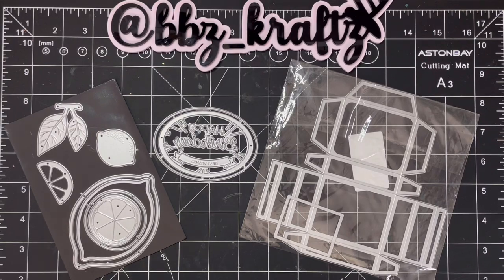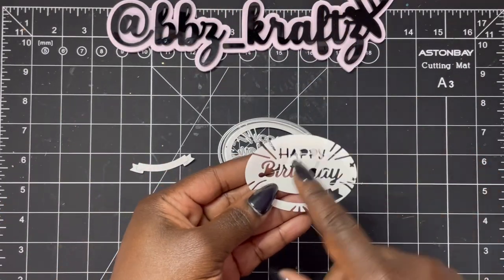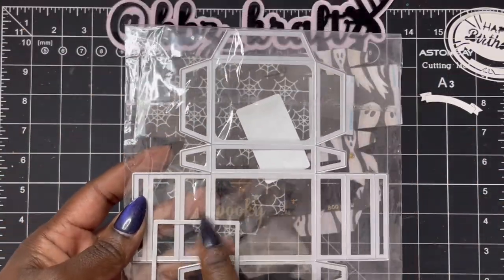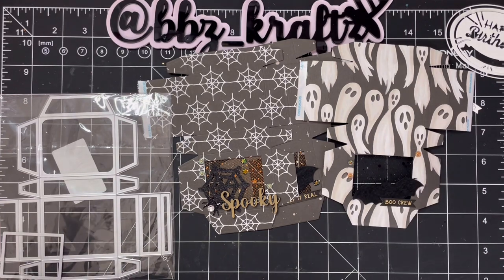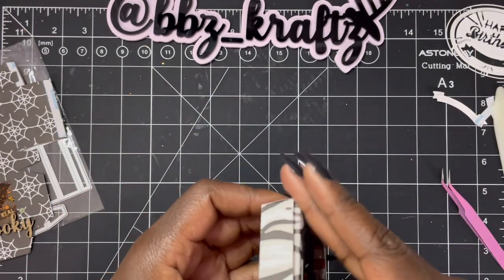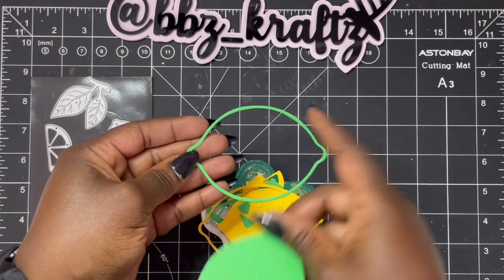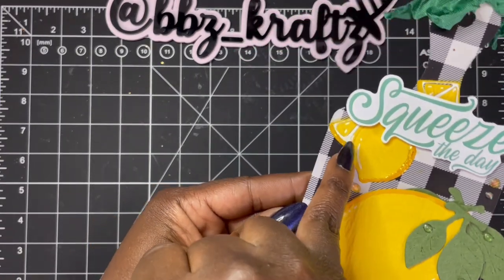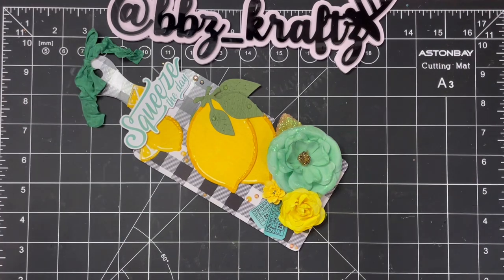Halloween with a Lemon Twist Inspiration Project Share Feat. Kokorosa Studio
Wanna Send Happy mail or a card?